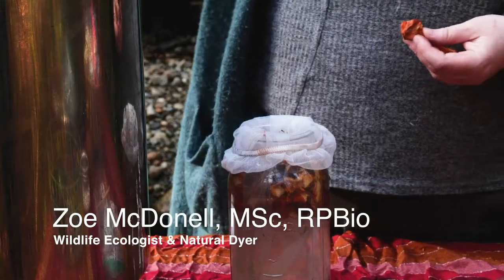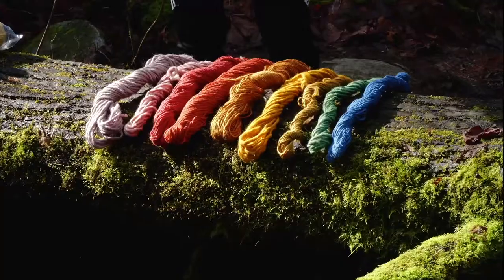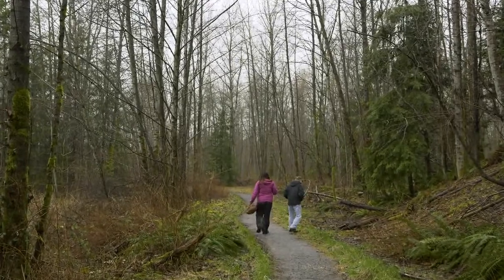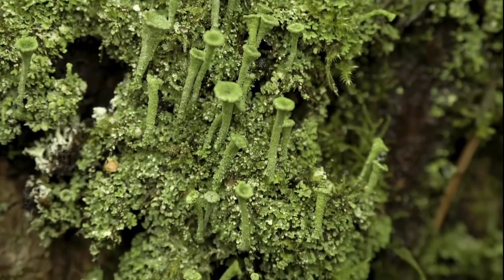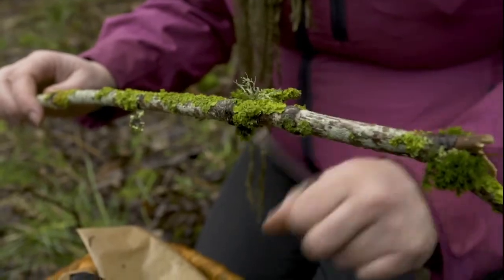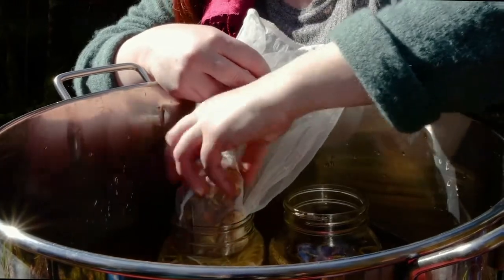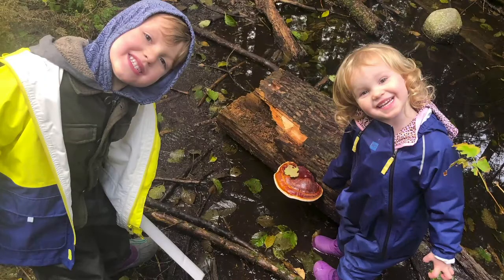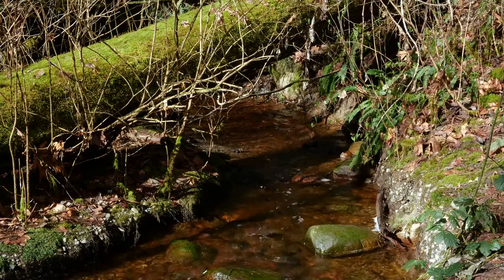That Which Sustains Us: Lessons from the Forest Natural Dyeing with Mushrooms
Join wildlife ecologist and mushroom dyer Zoe McDonell as she delves into the process of creating beautiful dye pigments from mushrooms found in local forests. Discover how to ethically harvest mushrooms, steps of the dyeing process, and, most importantly, where you can learn how to safely forage mushrooms.

MOV is pleased to announce its newest feature exhibition, That Which Sustains Us, opening late 2020

That Which Sustains Us is a long-term exhibition that will explore the convergence of different knowledge traditions in the Vancouver area through an examination of people’s interactions with forests and their natural environment.